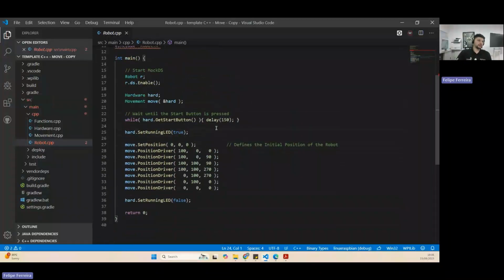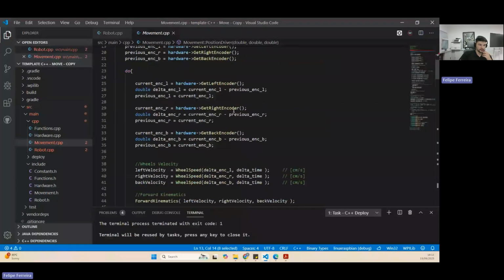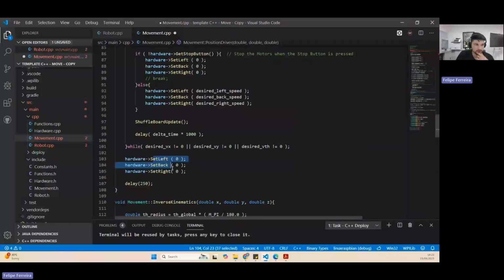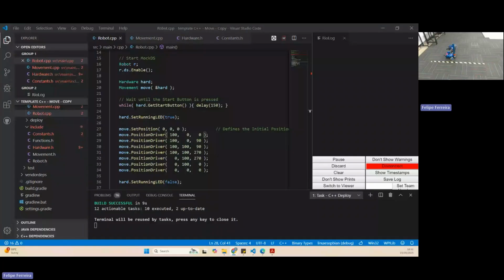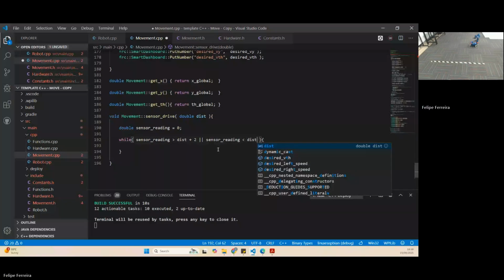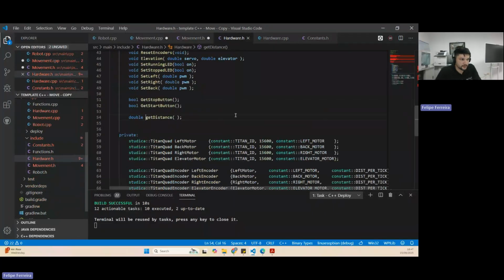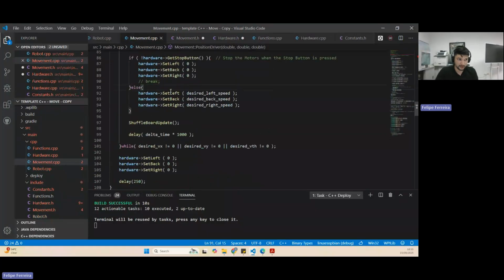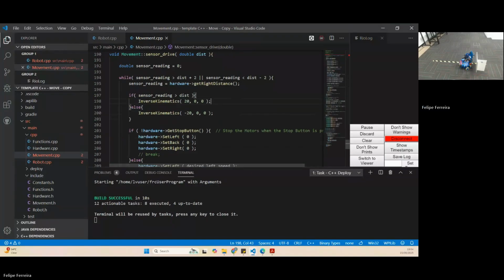Mobile Robotics Basics #01 - Basic Mobility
In this video, I explain how to combine mobile robot kinematics with basic motor control to drive a robot to a desired Cartesian coordinate.

We explore how theoretical concepts such as forward and inverse kinematics can be translated into practical C++ code, allowing the robot to move from its current position to a target (x, y) location. The video demonstrates how motion equations and motor commands work together to achieve accurate positioning.

This example is part of the Mobile Robotics Foundation series and is implemented using C++ on a Studica Robotics platform.

Perfect for students and beginners who want to connect robotics theory with real-world implementation.

If you need support or have any suggestions or proposals, please let me know: